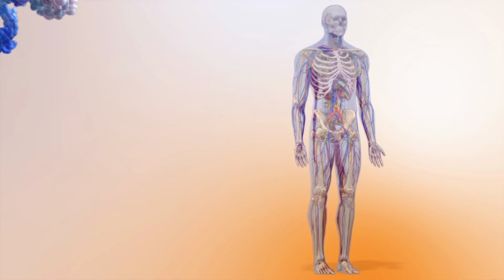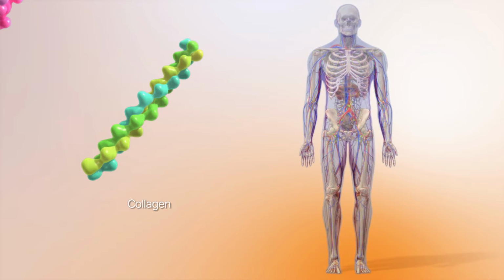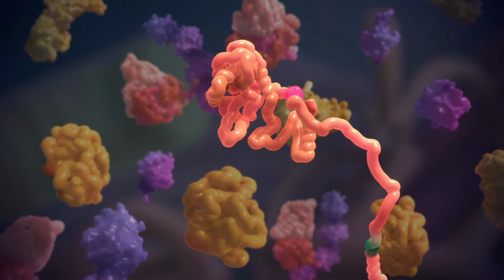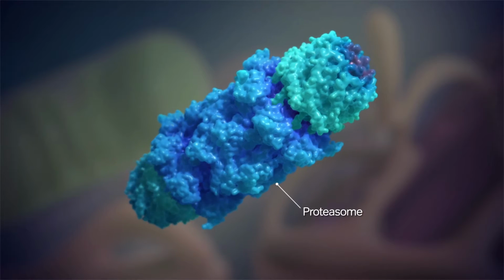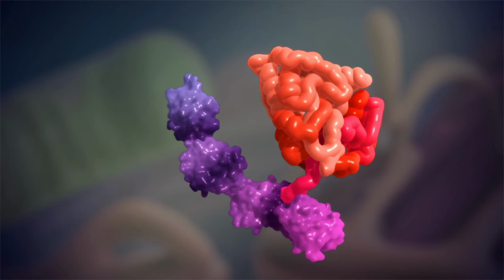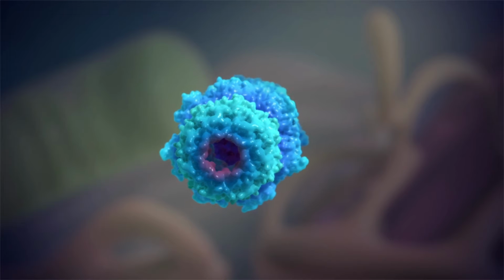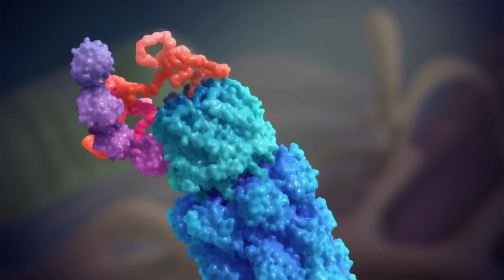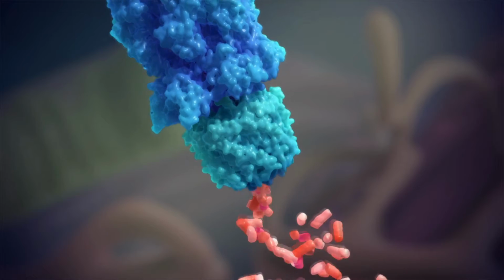Myeloma UK Proteasome inhibitors in myeloma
Proteasome inhibitors are an important type of drug used to treat myeloma. This animation describes how proteasomes inhibitors work and why they are useful in myeloma.